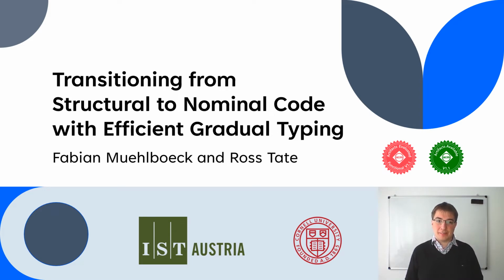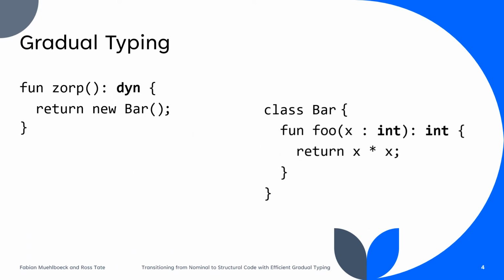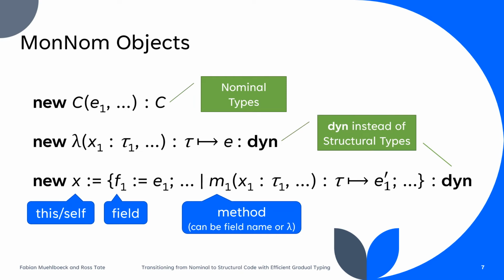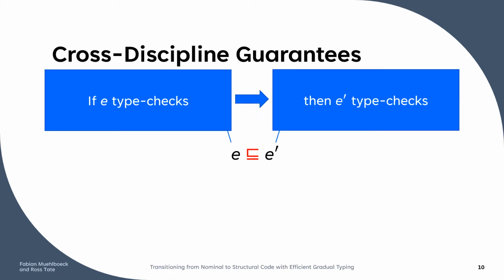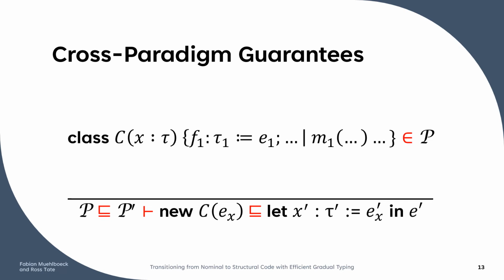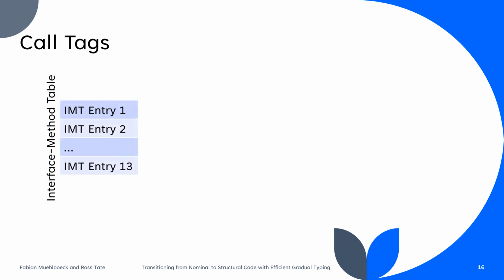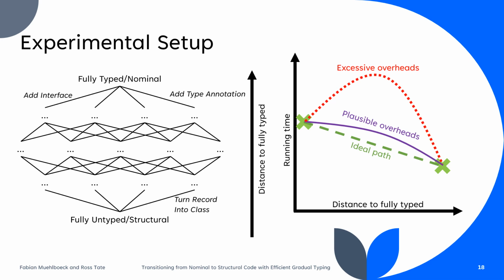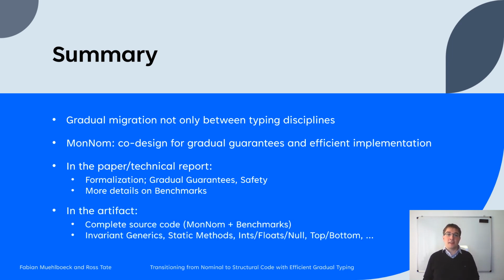Transitioning from Structural to Nominal Code with Efficient Gradual Typing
Gradual typing is a principled means for mixing typed and untyped code. But typed and untyped code often exhibit different programming patterns. Significant research has investigated gradually giving types to code exhibiting typical untyped patterns, while some research has investigated gradually removing types from code exhibiting typical typed patterns. This paper investigates how to extend established gradual-typing concepts so that one can give formal guarantees not only about how types can change as code evolves but also about how such patterns can change as well.
In particular, we explore mixing untyped structural code with typed nominal code in an object-oriented language. But whereas previous work only allowed nominal values to be treated as structural values, we also allow structural values to dynamically acquire certain nominal types, namely interfaces. We demonstrate that this choice to support structures as nominal interfaces, but not nominal classes, can still be implemented efficiently despite the fact that not all values have concrete types.

By Fabian Muehlboeck, Ross Tate